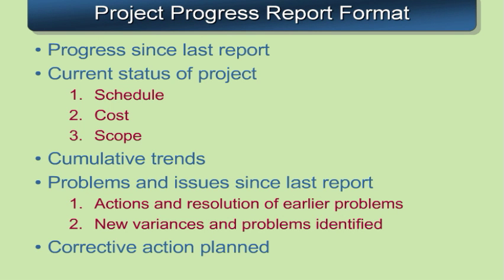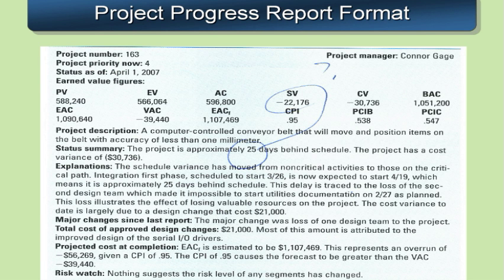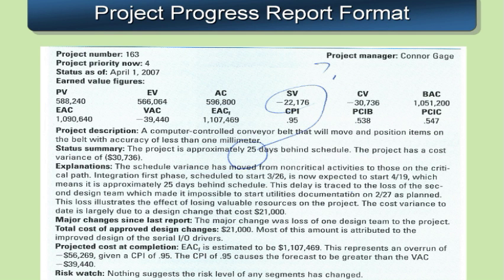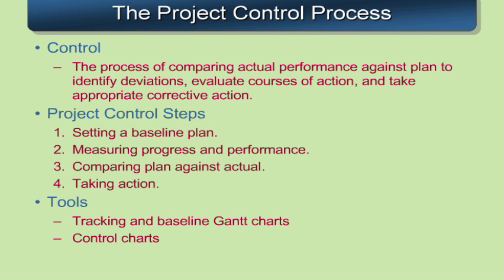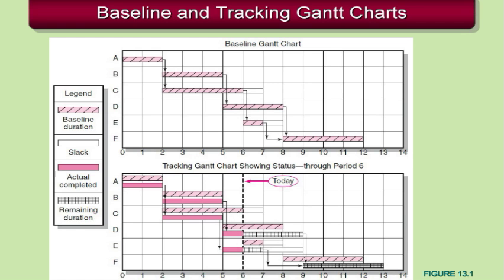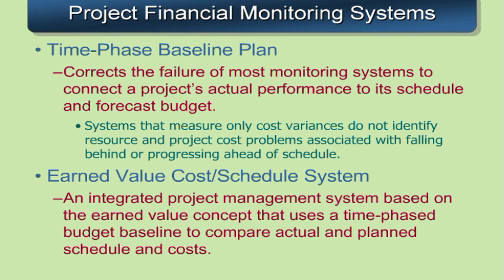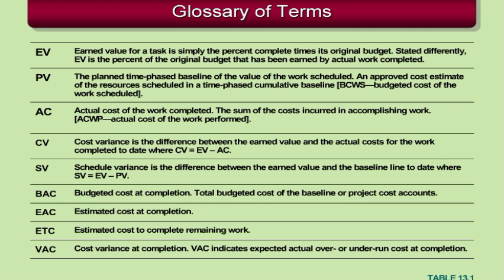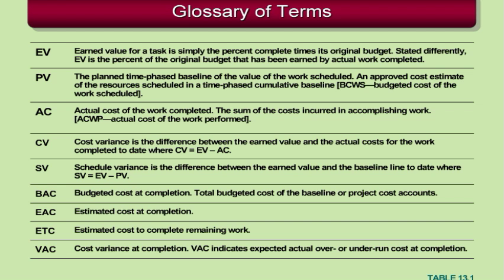Chapter 13 Part 1